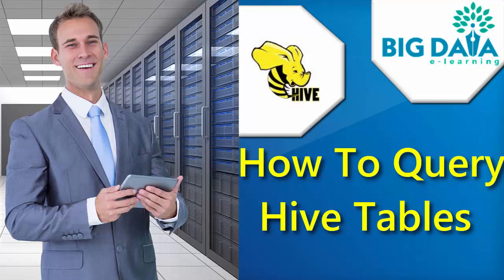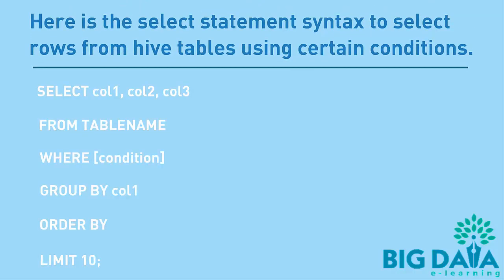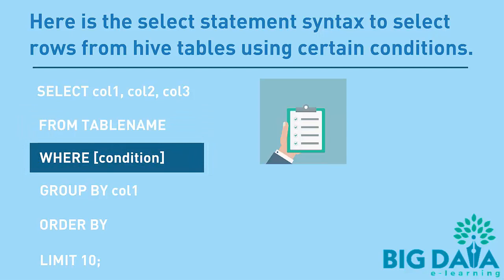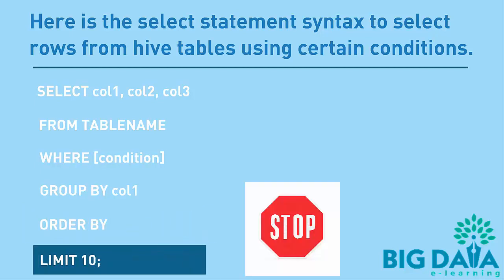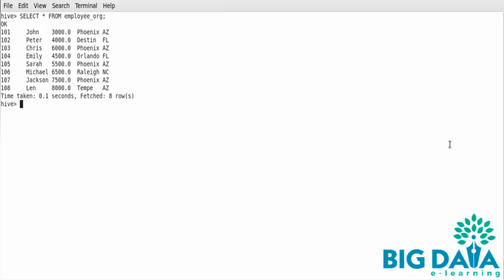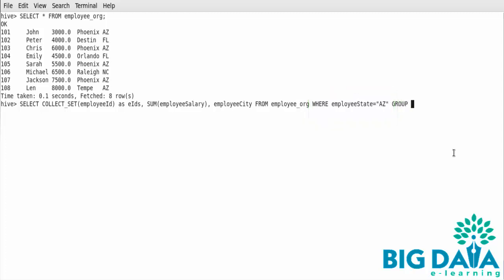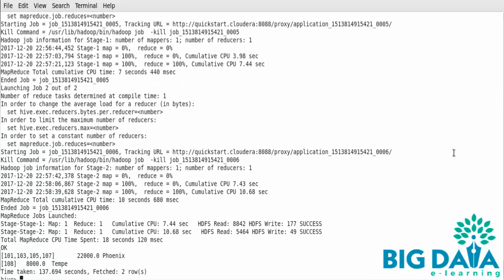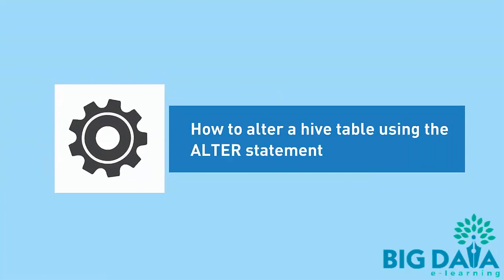How to Query Hive Tables : SELECT Statement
Here is the select statement syntax to select rows from hive tables using certain conditions.
SELECT col1, col2, col3
FROM TABLENAME
WHERE [condition]
GROUP BY col1
ORDER BY
LIMIT 10;
 SELECT is the clause and here you can specify the list of columns that we are retrieving from the table or we can use an asterisk to fetch all the columns available in the hive table.
 “FROM tableName” indicates the hive table from which we are going to fetch records.
 WHERE is the condition part. We can specify the condition on which SELECT should retrieve the records.
 GROUP BY is used if we need to group the records based on certain column value.
 ORDER BY clause is used to sort the rows based on certain conditions
 LIMIT is used to limit the number of records being fetched during every retrieval.